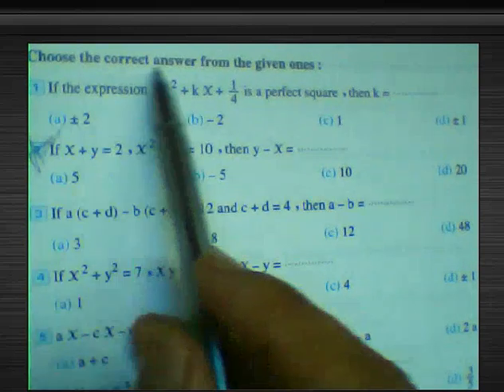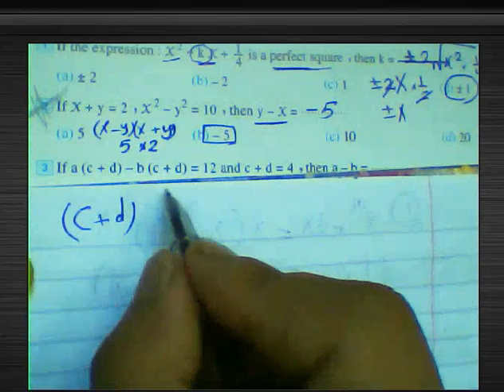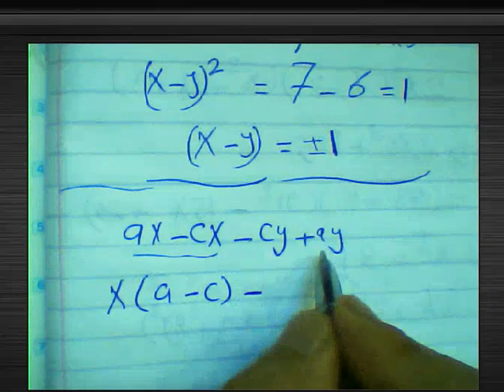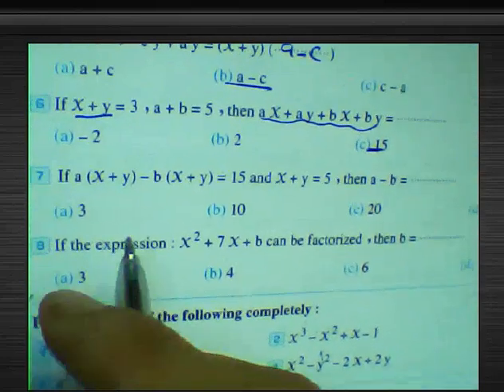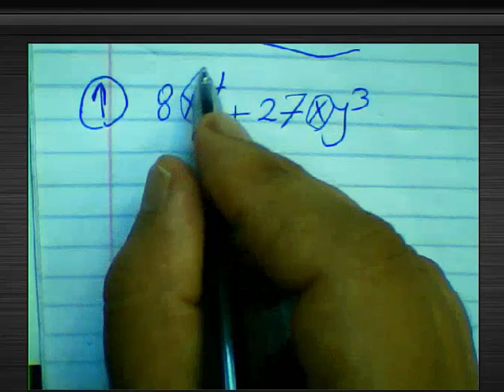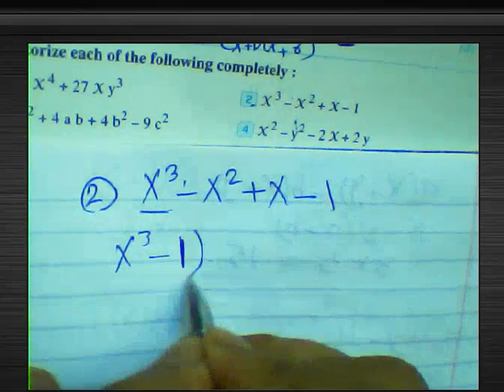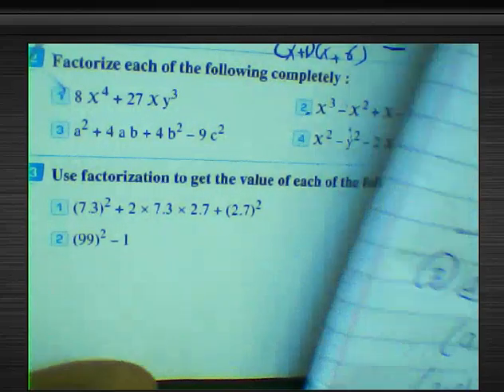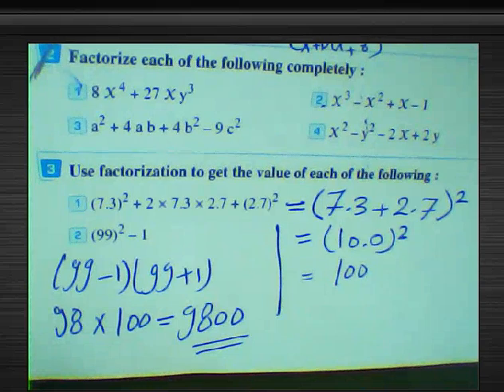maths دوره تأسيس ماث ثانوي# MATHS, SOLVING THE EXAMPLES WITHOUT USING A CALCULATOR#maths